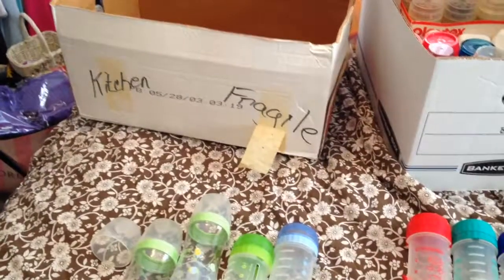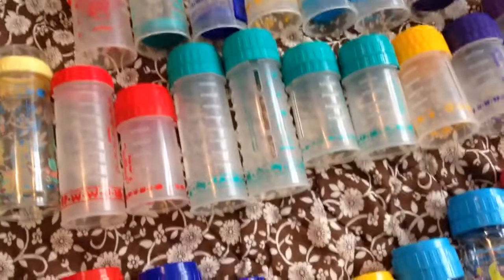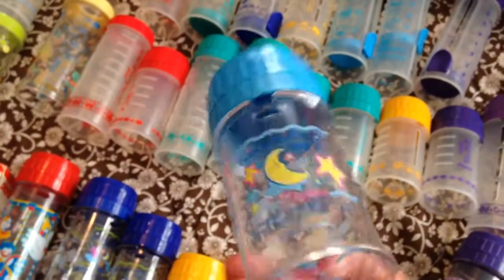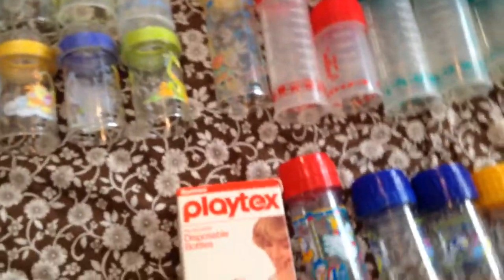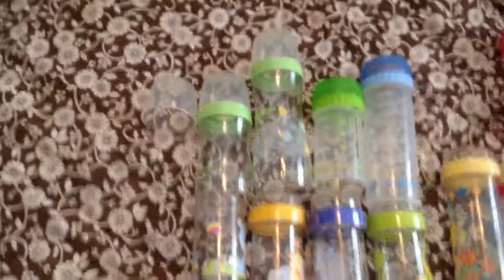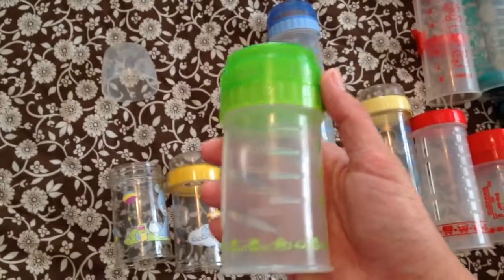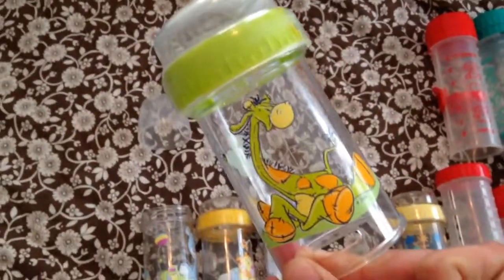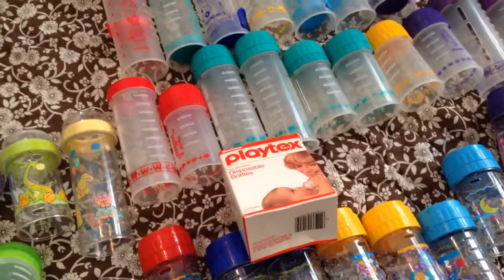Vintage Playtex Bottle Collection (Part 2)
FOUND!